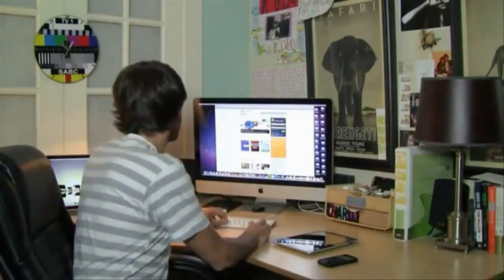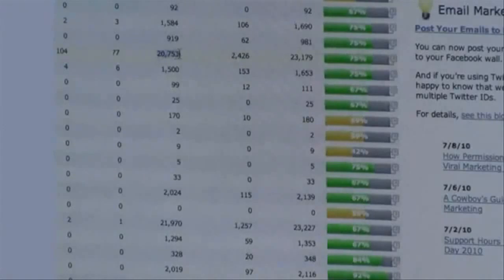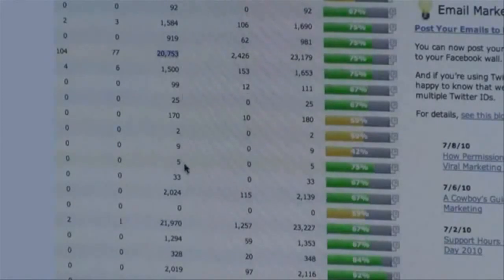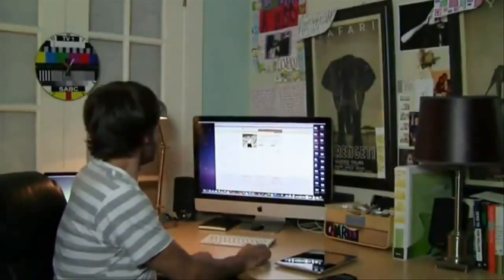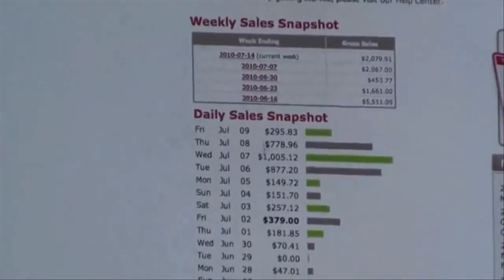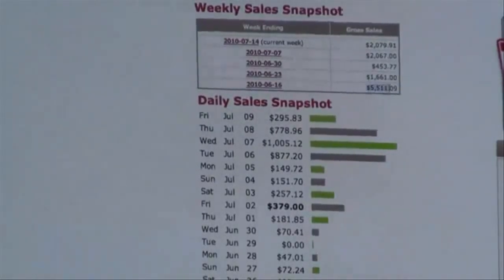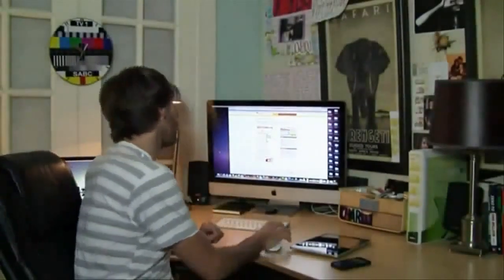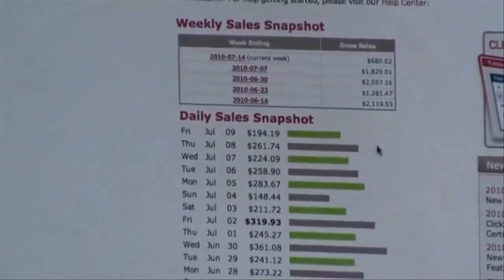How To Build An Email List Using Mobile Marketing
Learn how to build an email list using mobile marketing with this step by step tutorial.  Adam Horwitz and Mobile Monopoly 2.0 make it easy to learn mobile marketing secrets than will show you how to make money with cell phones and mobile devices.  There are 5 billion cell phones and mobile devices compared to 1.8 billion computers in the world.  If you can learn how to build an email list using mobile marketing to 5 billion cell phones you can earn money anytime you need it.  Mobile marketing is the future and Mobile Monopoly 2.0 is the best information I have seen.